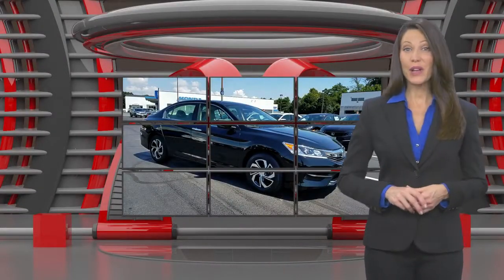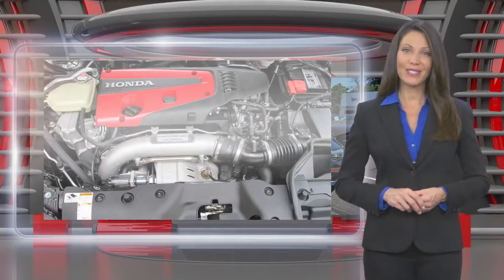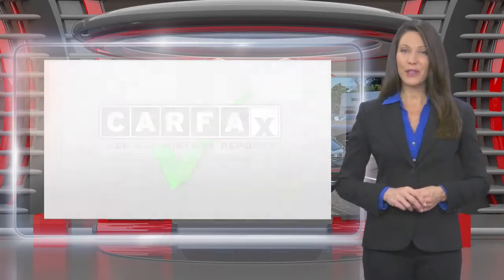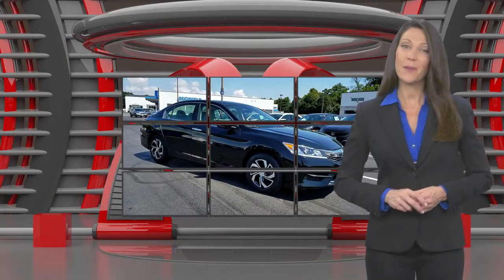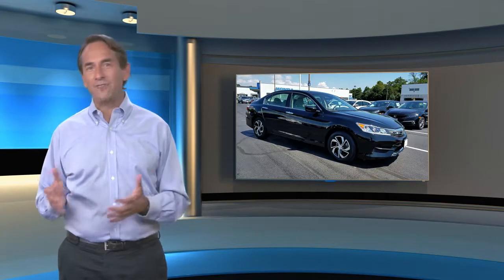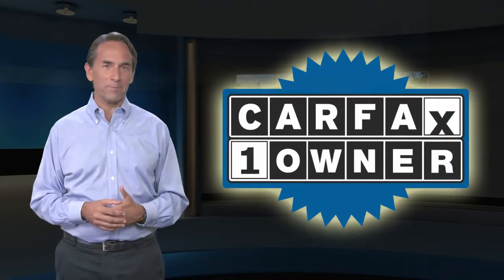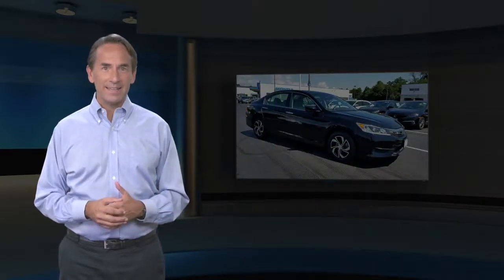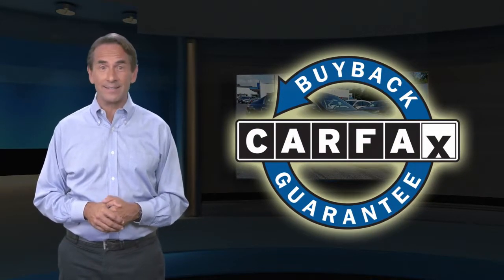Certified 2016 Honda Accord Sedan LX, Edison, NJ 10904P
Honda Certified, CARFAX 1-Owner, Excellent Condition, GREAT MILES 20,346! $1,600 below Kelley Blue Book!, FUEL EFFICIENT 37 MPG Hwy/27 MPG City! LX trim. Bluetooth, CD Player, iPod/MP3 Input, Aluminum Wheels, Back-Up Camera AND MORE!BUY WITH CONFIDENCE7-year/100,000-Mile Powertrain Warranty (from original in service date), Vehicle History Report, NO Deductible, 182-Point Inspection and Reconditioning, 24 Hour Roadside Assistance includes, towing, lock-out assistance, tire change and fuel delivery. SiriusXM free three-month trial period on eligible factory equipped vehicles, Additional 1-year/12,000 mile Honda Certified Vehicle Limited Warranty (ask dealer for details). Up to two complimentary oil changes within the first year of ownershipA GREAT TIME TO BUYThis Accord Sedan is priced $1,600 below Kelley Blue Book.KEY FEATURES INCLUDEBack-Up Camera, iPod/MP3 Input, Bluetooth, CD Player, Aluminum Wheels MP3 Player, Remote Trunk Release, Keyless Entry, Child Safety Locks, Steering Wheel Controls. Honda LX with Crystal Black Pearl exterior and Ivory interior features a 4 Cylinder Engine with 185 HP at 6400 RPM*. Non-Smoker vehicle, Balance of Factory Warranty if applicable.EXPERTS CONCLUDEEdmunds.com's review says "The Accord continues to impress with its responsive handling, composed ride, abundance of interior room, comprehensive feature set, fuel-efficient yet powerful engines and high crash test scores.". Great Gas Mileage: 37 MPG Hwy.Pricing analysis performed on 9/2/2019. Horsepower calculations based on trim engine configuration. Fuel economy calculations based on original manufacturer data for trim engine configuration. Please confirm the accuracy of the included equipment by calling us prior to purchase.

[RLVID:6179:964b2aefa6c66bf5:1dc68f76b443ffd8:1]